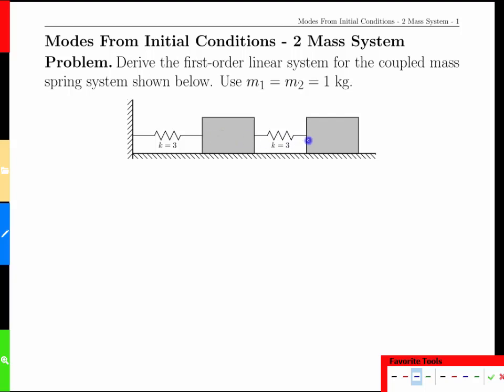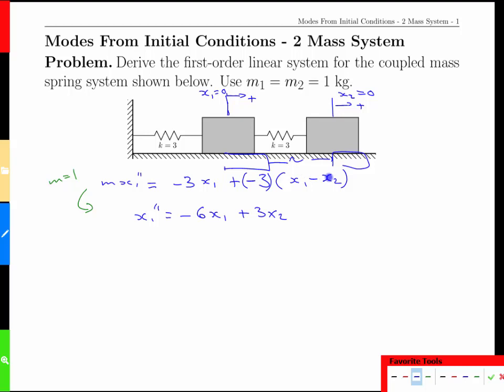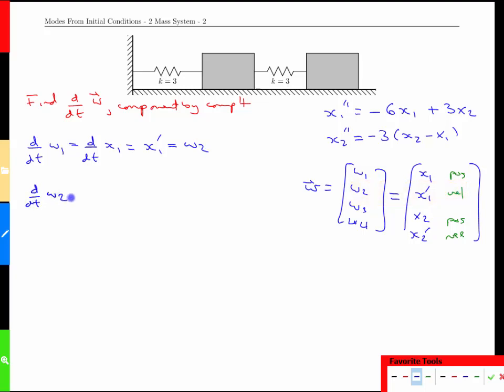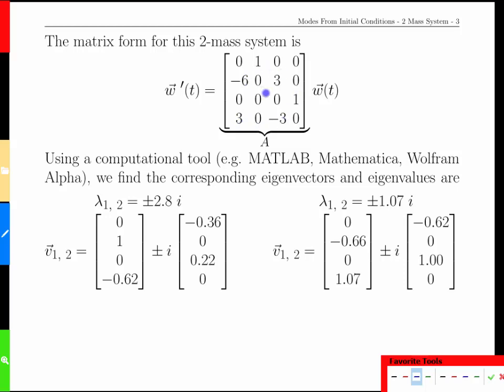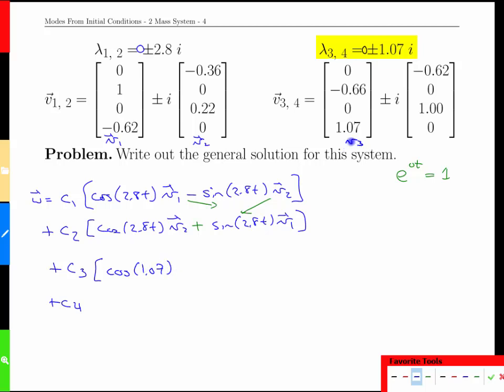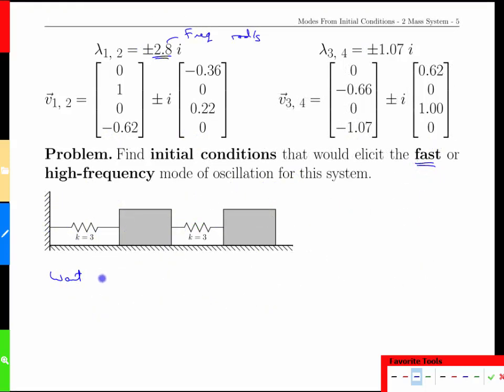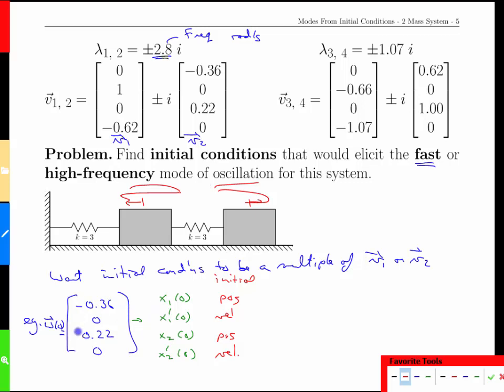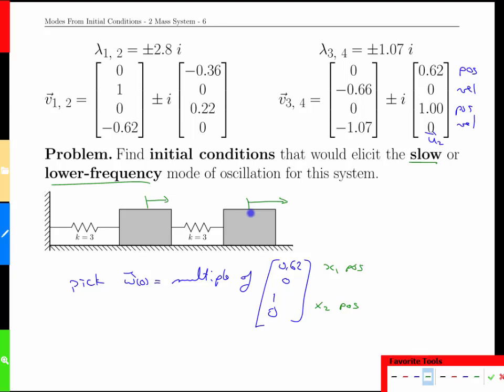Week 12-6 Modes From Initial Conditions - 2 Mass System